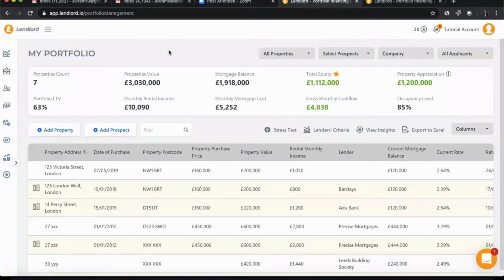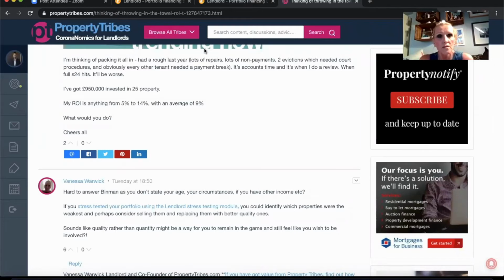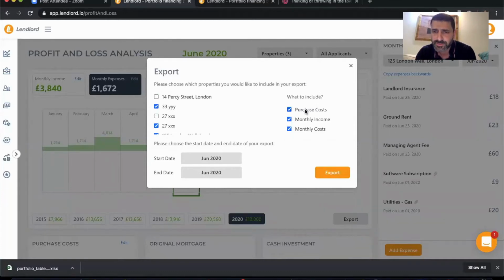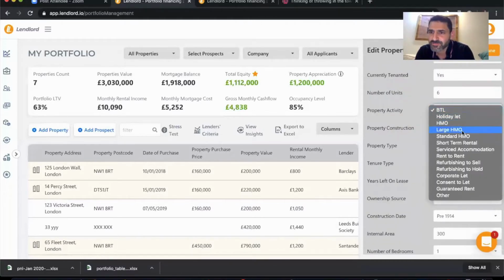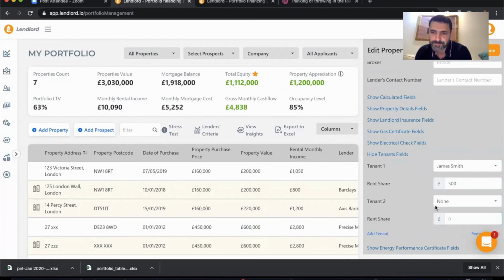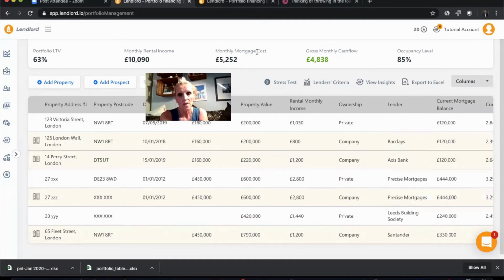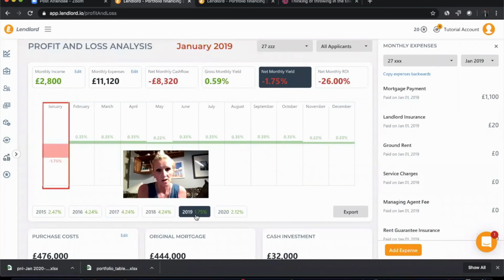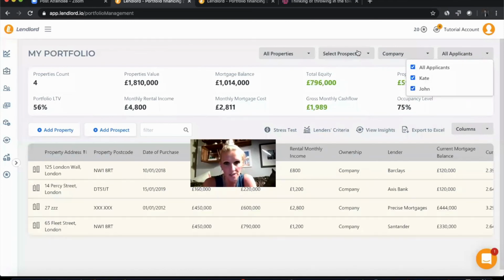Future-proofing BTL - Lendlord x Property Tribes - "Live Your Best Digital Landlord Life" - #3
In this episode we reflect on how Covid19 has acted as a "stress test" for all businesses and how taking a "digital-first approach" can help landlords manage their way through a crisis and also mitigate future risk - in other words "future-proof" their BTL business.

The webinar gives an overview of how Lendlord can help mitigate risk on a number of levels, including identifying poorly performing properties, compliance issues, and tenant management.

Covid-19 has made us digital nomads by default through being forced to work from home. Tech has already made other aspects of our lives from shopping to banking or ordering a taxi simpler and more transparent, so managing a portfolio should be no different.  Landlords would be foolish to stay stuck in the analogue era when there are super-easy-to-use tools like Lendlord to assist!